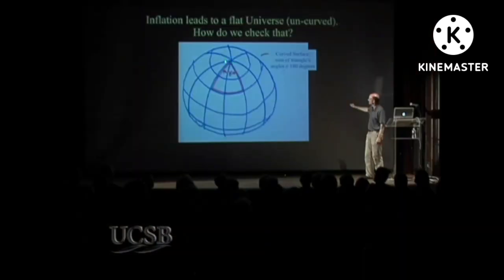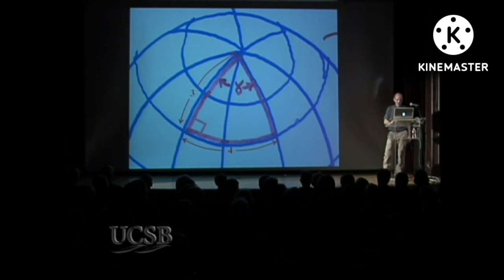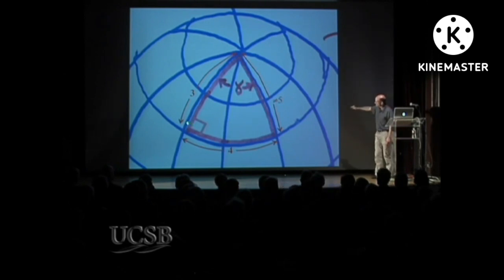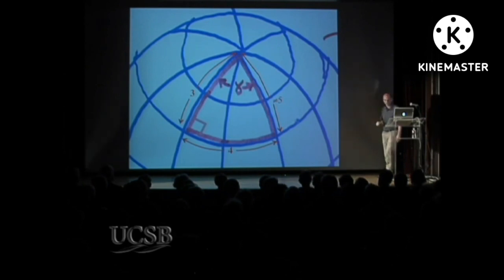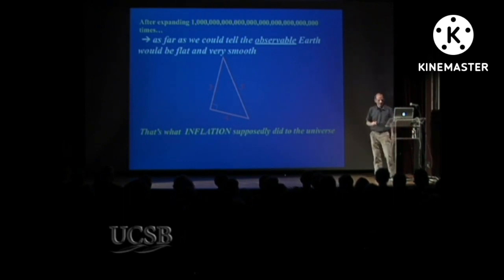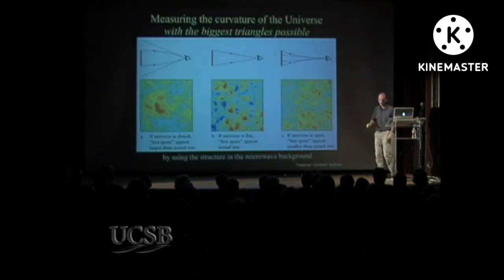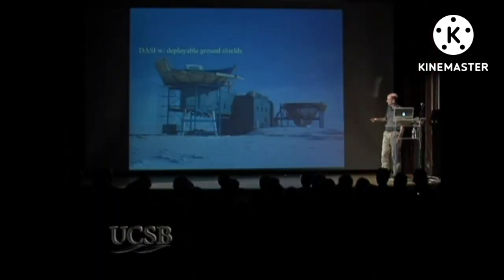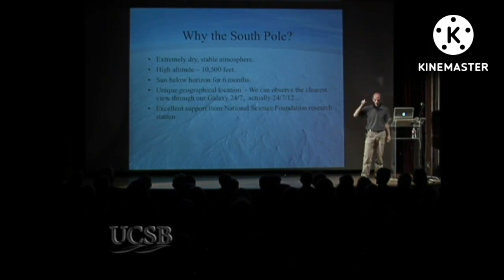Flat Earth - The Entire Universe is Flat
Scientist John Carlstrom explains how the entire universe is flat or euclidean after his observations at the South Pole , Antarctica